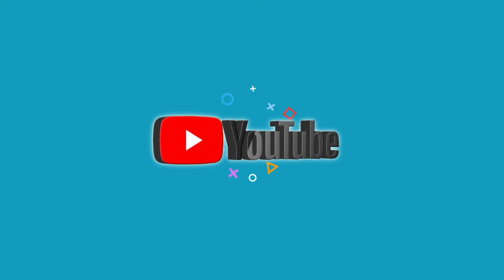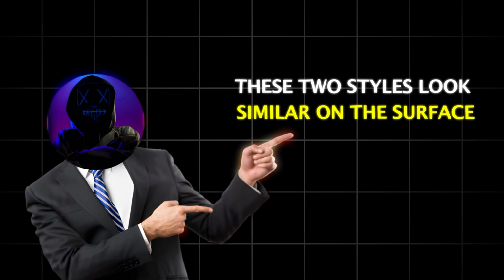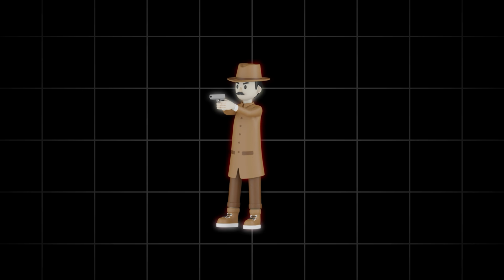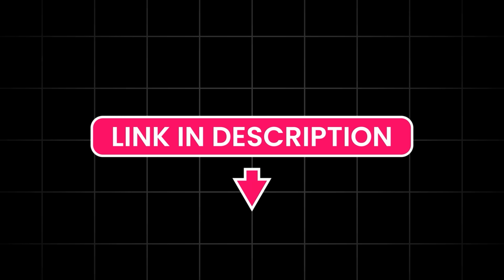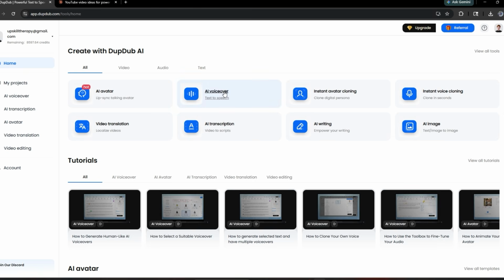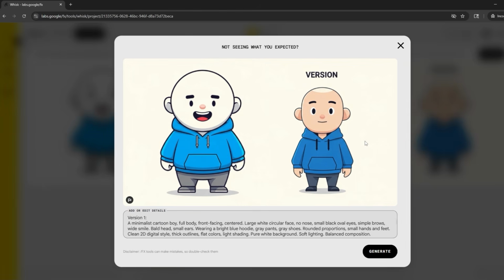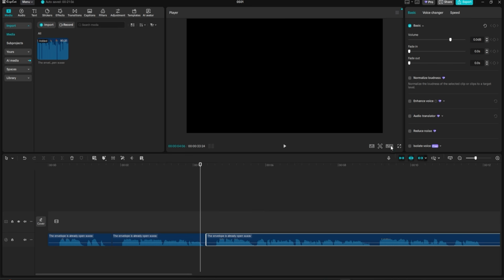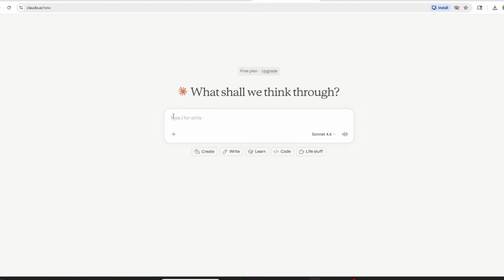How I Create VIRAL POV Animation Videos with NO PAID TOOLS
🎉 Exclusive 70% New Year Discount for a Limited Time!

In this video, I’ll show you exactly how to create viral POV crime animation videos using completely FREE AI tools.

These videos are exploding right now on YouTube. Channels with only a few uploads are already pulling millions of views using simple POV storytelling formats inspired by GTA-style worlds, cartel stories, CIA operations, military sniper missions, corrupt cops, and underground crime narratives.

Most of these channels are using AI for almost everything.

In this tutorial, I’ll break down the complete workflow step-by-step, from scripting to visuals, voiceovers, editing, thumbnails, and prompts.

🚀 What You’ll Learn:

• How viral POV storytelling videos work
• The 2 script styles dominating this niche
• How to generate endless viral POV topics using AI
• Why Claude AI works better than ChatGPT for this format
• How to create cinematic AI voiceovers using DupDub
• How to generate consistent cartoon-style visuals with AI
• Step-by-step AI image workflow for POV storytelling
• How to animate static images inside CapCut
• Thumbnail strategy used by fast-growing POV channels
• How to create high-retention faceless storytelling videos

📈 Why This Works:

Right now, this niche is still brand new.

Most creators still don’t understand:
• POV storytelling psychology
• High-retention narration
• AI visual consistency
• Cinematic pacing

That’s why channels entering early are exploding with views.

You can now create:
• CIA POV stories
• Cartel crime animations
• Military sniper videos
• GTA-style narratives
• Psychological POV storytelling

All from your laptop using AI tools.

⚠️ Important:

This is not a “one-click” niche.

You still need:
• Strong storytelling
• Good pacing
• Smart editing
• Consistency

But the opportunity right now is massive.

💬 Your Turn:

What POV niche should I break down next?